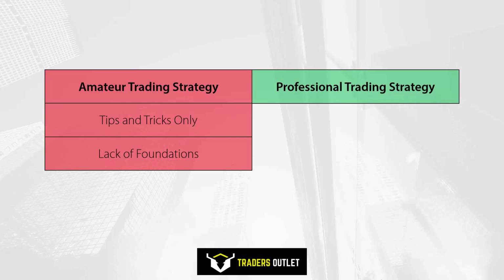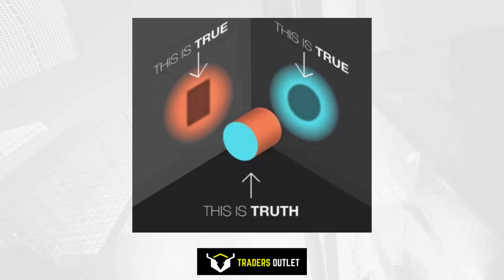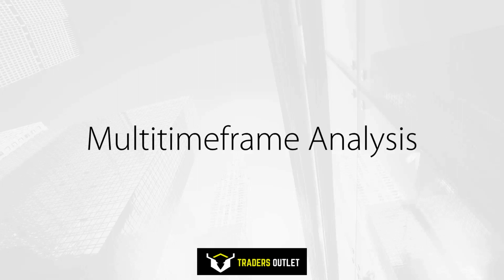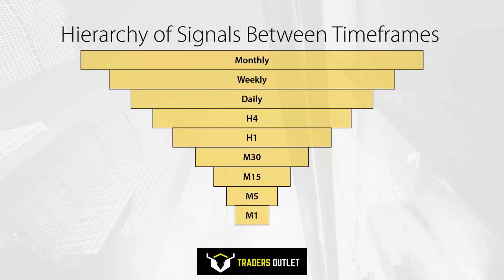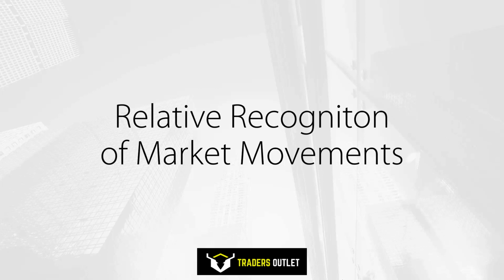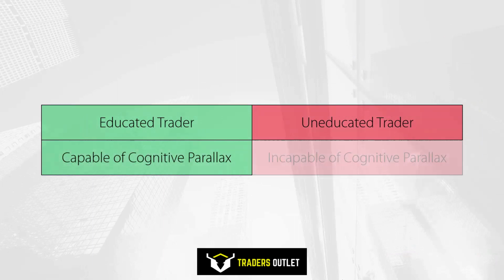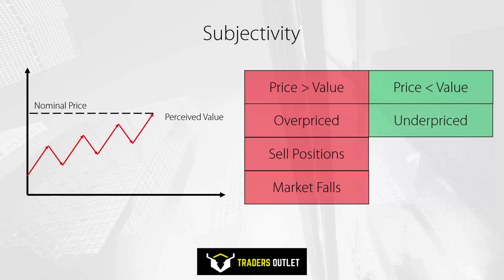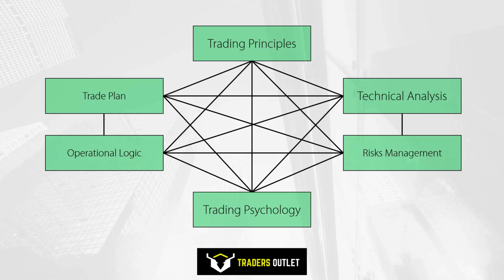Unveiling the Six Dimensions of a Professional Trading Strategy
Explore the intricate world of professional trading strategies as we unveil the six critical dimensions that make them successful! 🚀 Whether you're an aspiring trader or a seasoned pro, understanding these dimensions is paramount for consistent success. 🔍 Join us to dive deep into the realms of risk management, technical analysis, psychology, and more, and learn how to craft a strategy that stands the test of time. 💡 Elevate your trading game today!

00:00 Introduction
04:33 Contextual Trading
10:03 Multitimeframe Analysis
14:13 Hierarchy of Signals
16:18 Trade Location
18:45 Relative Recognition of Market Movements
23:49 Subjective Interpretation of Markets
28:32 Interdependence of Strategy Dimensions